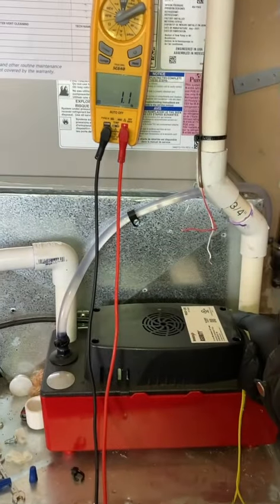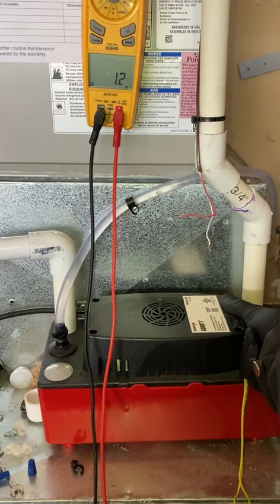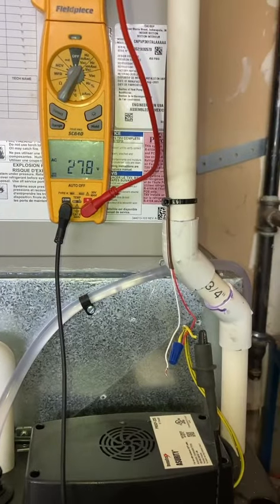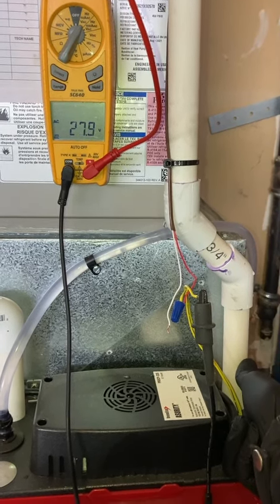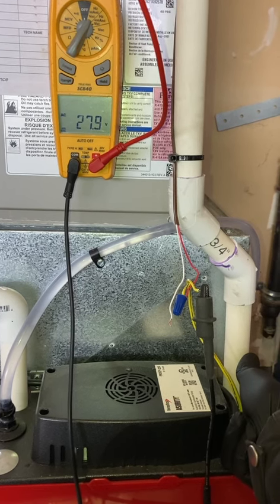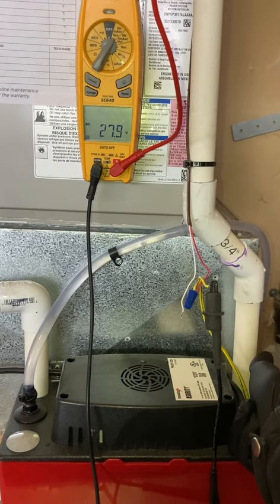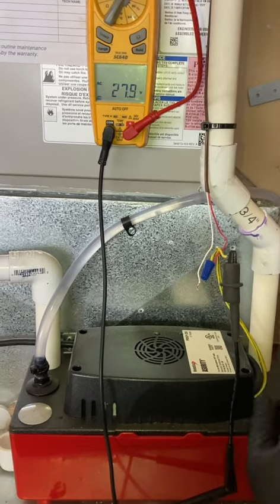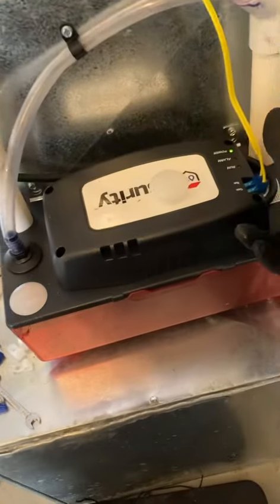Overflow switch tests bad under load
Was on a preventative maintenance when I decided to test the float switch on the condensate pump to verify it would interrupt power to thermostat if activated. Found it dropped 0.9 volts of power. This would not shut off thermostat and would flood the area upon pump failure. Tested the pump overflow switch with continuity with power off and it tested “good”, but obviously it was bad since it didn’t work when power was applied. Another reason to check these things on preventative maintenances.